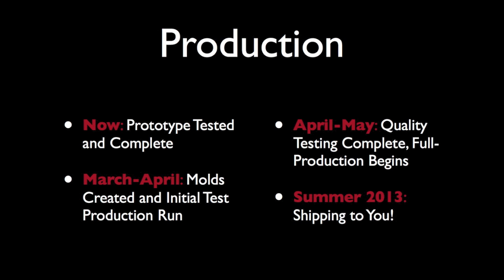SOS Charger Kickstarter Introduction Video by SOSReady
Learn about the SOSCharger, a very popular project on Kickstarter.